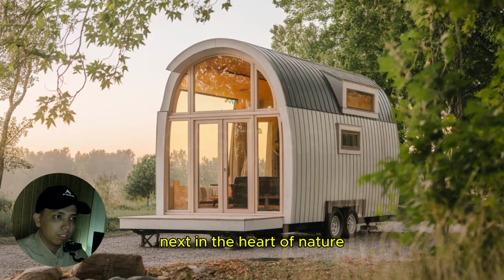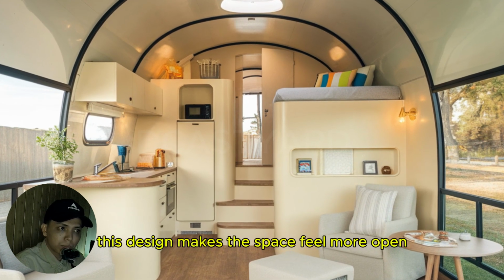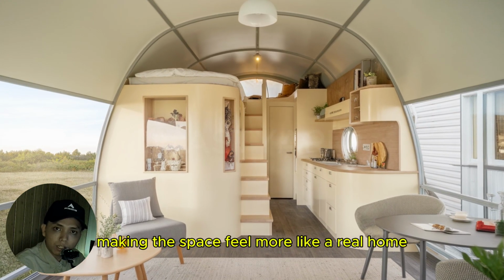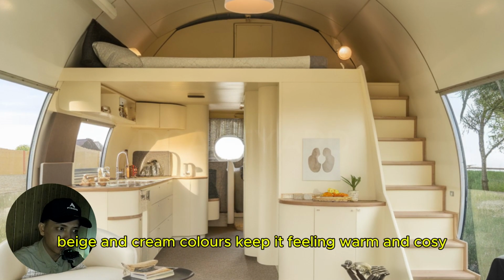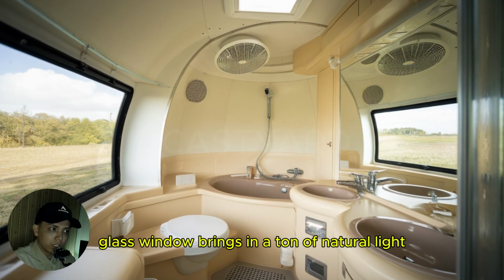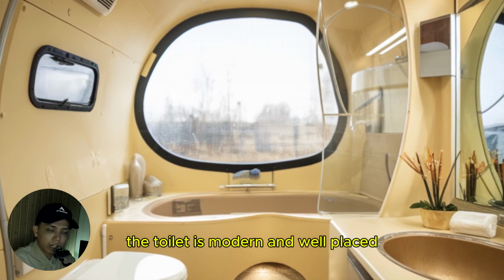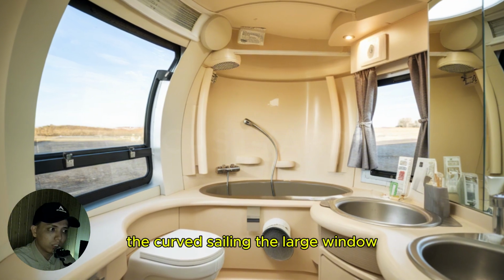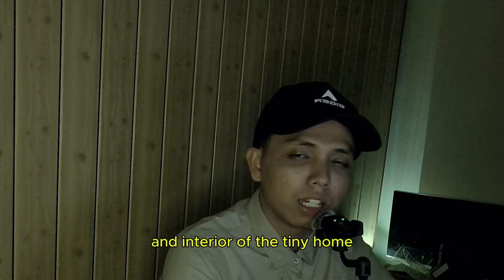This Ultra-Modern Tiny Home Can Travel Anywhere!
Nestled in the heart of nature, this stunning off-grid tiny house is the perfect blend of modern design and serenity. With its unique curved roof, large windows, and light wooden exterior, it stands beautifully against the backdrop of trees and greenery. The attached deck offers the perfect spot to relax and take in the peaceful surroundings. Let’s take a closer look at this one-of-a-kind retreat!

tiny home
tiny house
tiny homes on wheels
tiny house on wheels tour
tiny homes
cabin tiny house
tiny house ideas
container home
tiny homes on wheels tour
tiny home on wheels for sale
morrison tiny house on wheels
tiny homes on wheels for sale